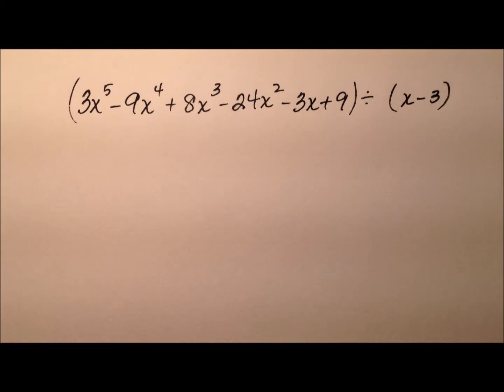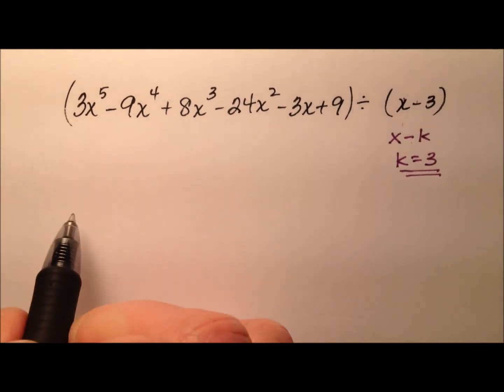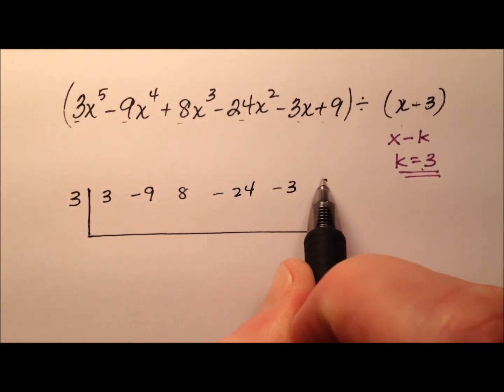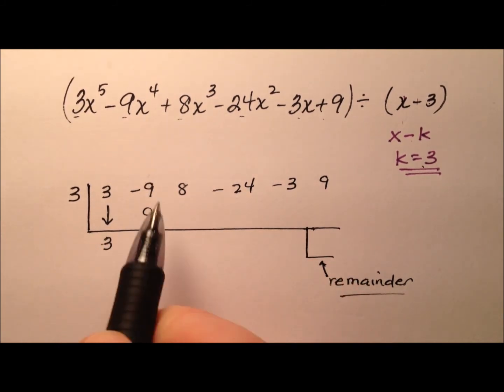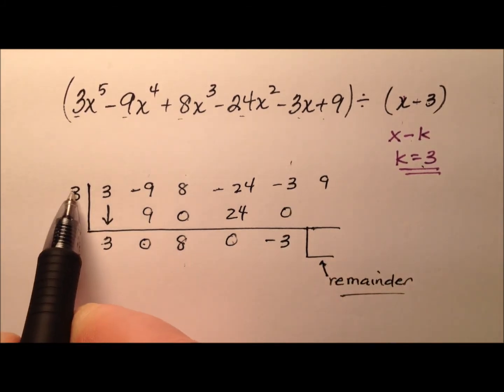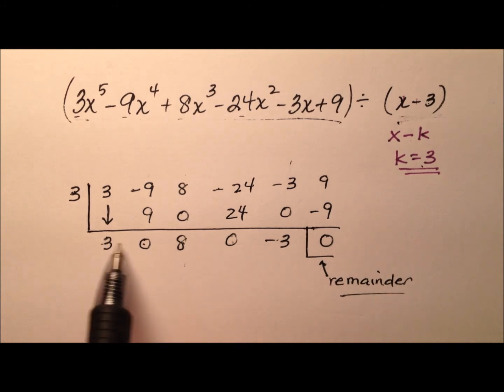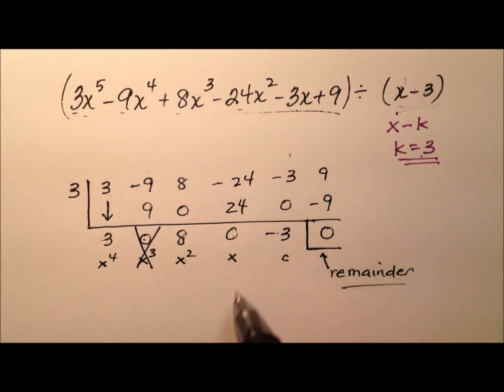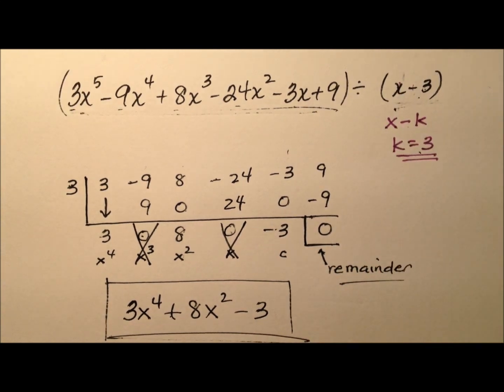Dividing Polynomials Using Synthetic Division (Example)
This video works through an example of polynomial division using synthetic division. This example divides a polynomial by a linear binomial without remainder.